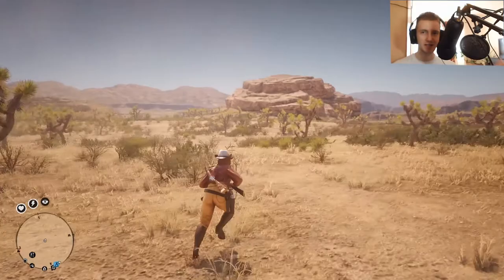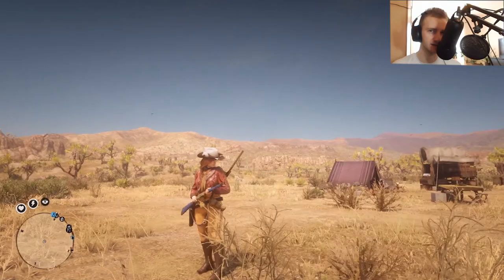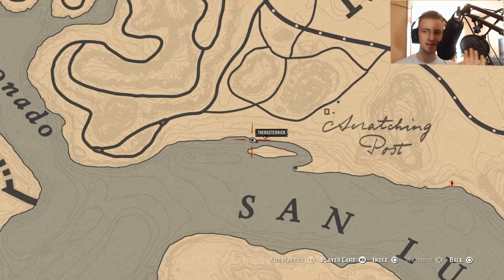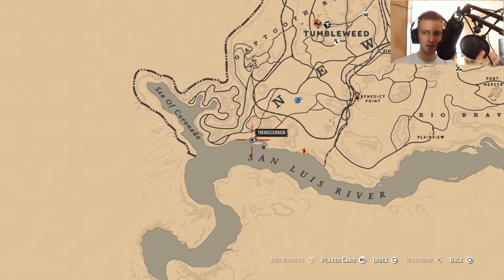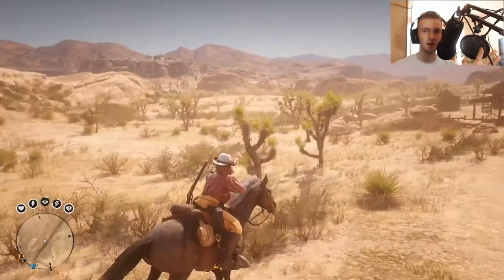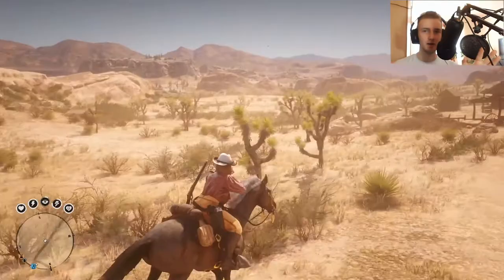Red Dead Redemption Online - Where To Find Desert Iguana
Howdy, Looking for Iguana? No Problem!